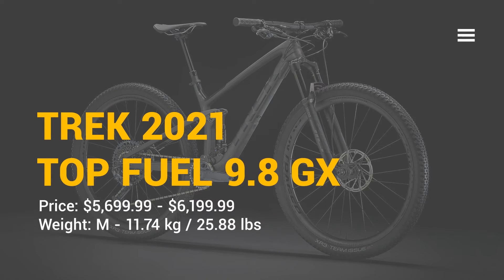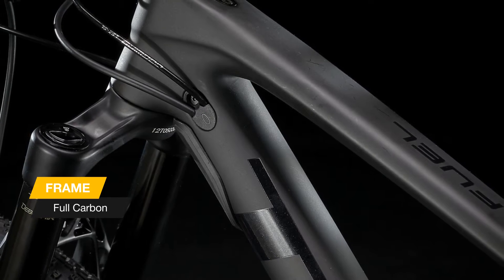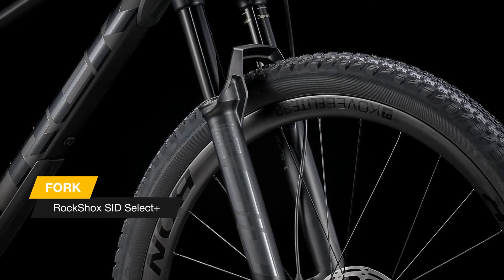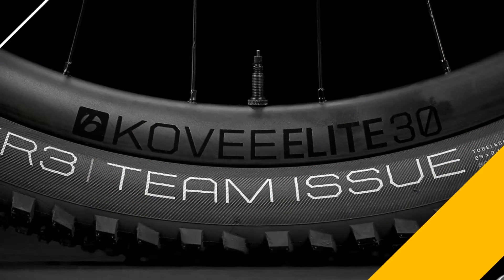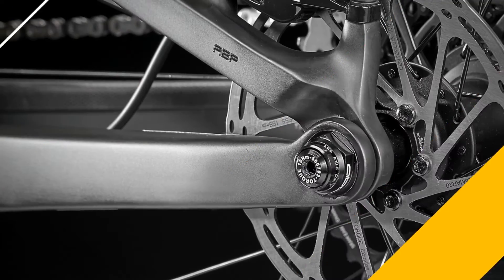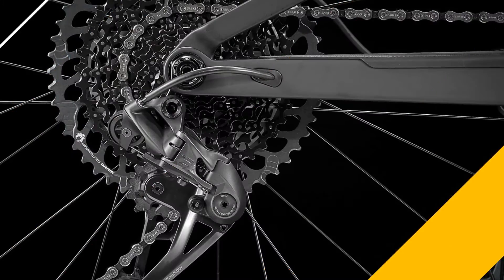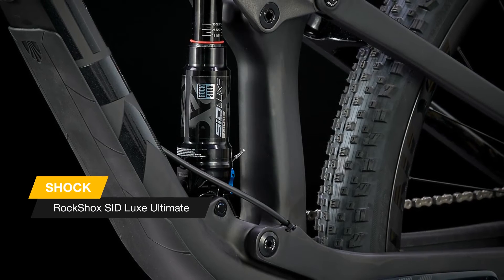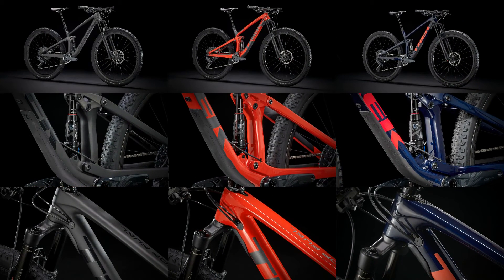MORE SPEED TREK Top Fuel 9.8 GX 2021 bike review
Top Fuel 9.8 is a full suspension carbon mountain bike for riders who don't settle. Not for parts nor for one style of riding. It combines a high-end parts package with a low-weight carbon frame for one unbelievably fun rig that's fast on flow and still fun to ride on techy singletrack.